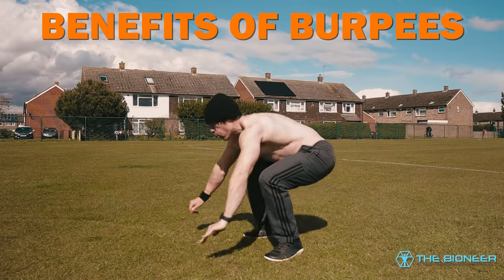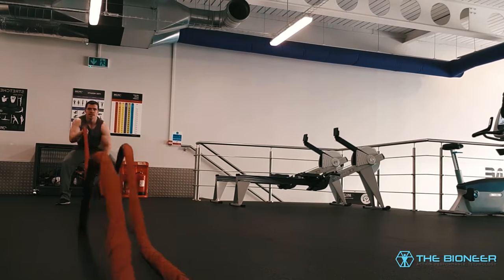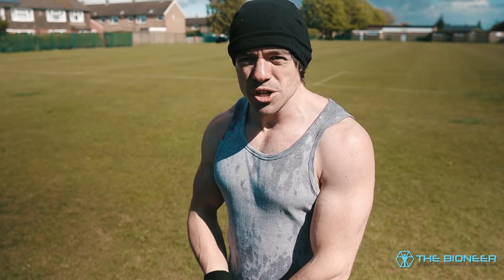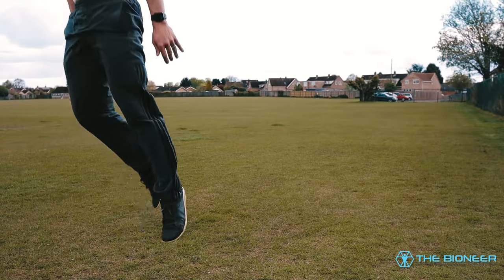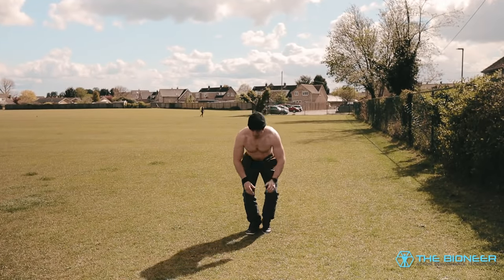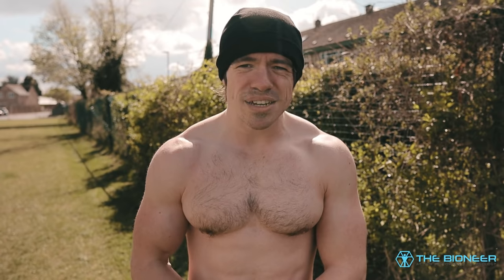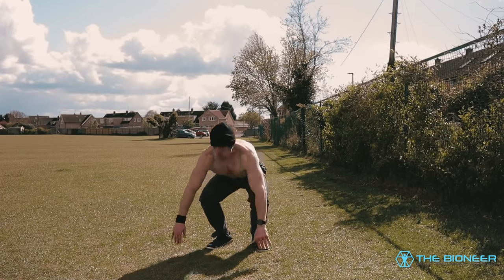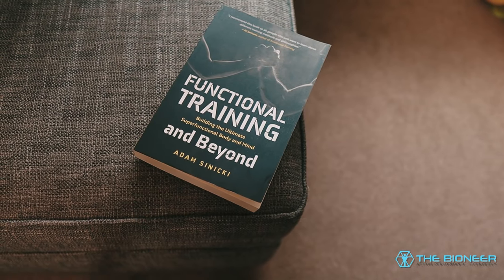Why Everyone Should Do Burpees - And Their Amazing Variations!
Burpees don't get a ton of love on YouTube, but they are one of the best exercises out there for conditioning. There are many benefits of burpees, owing to their full-body nature, the constant movement, and the incredible versatility. While burpees may not be that useful for hypertrophy or max strength, they are fantastic for work capacity, strength endurance, and dynamic movement.

Once you start adding variations though, that's the benefits of burpees REALLY start to open up. Throw in more movements to create a seamless sequence of explosive movements that work you on every plane!